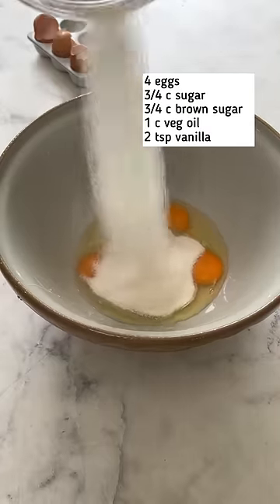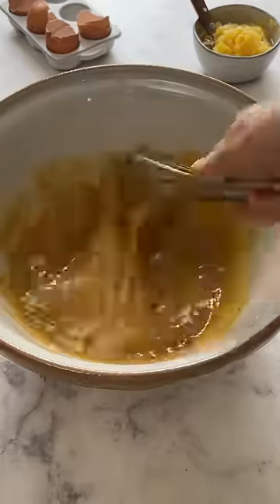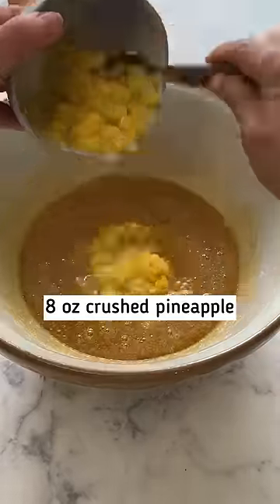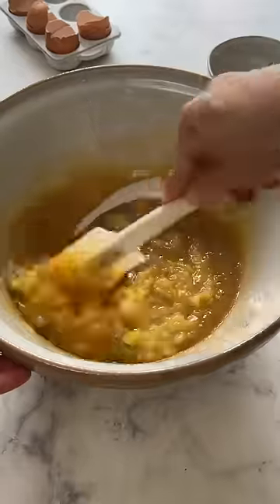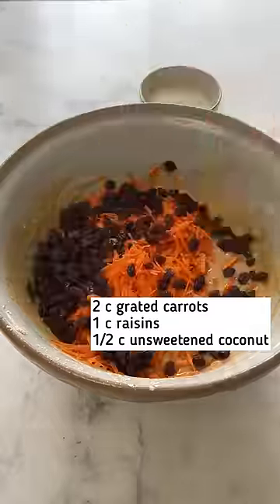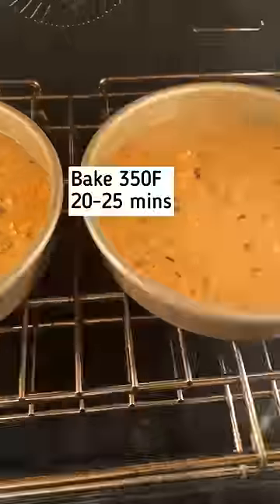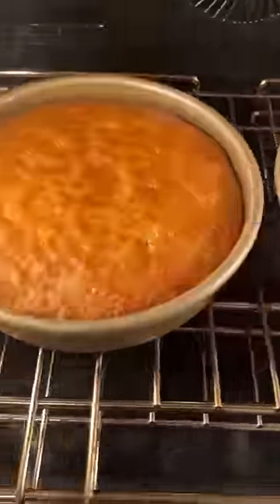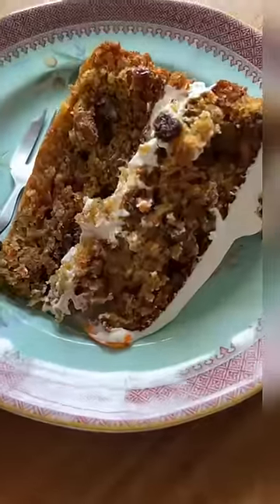Ultimate Carrot Cake Recipe